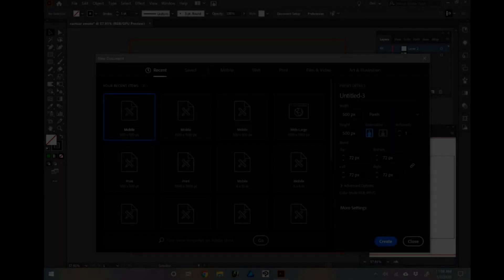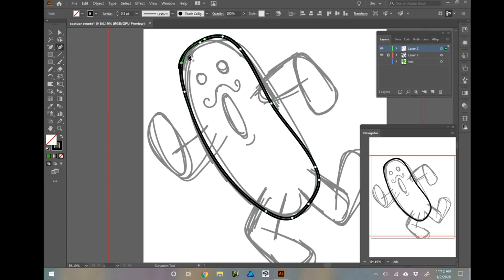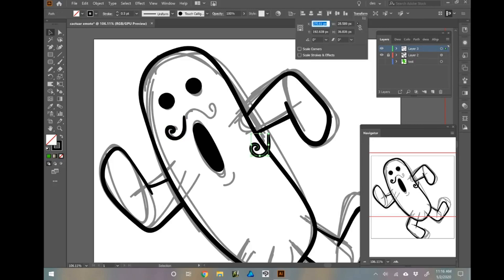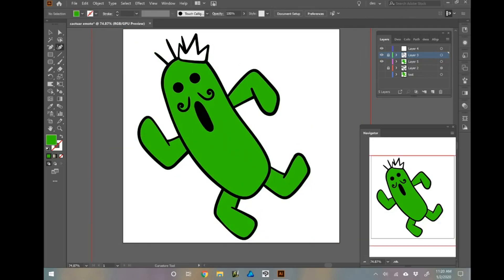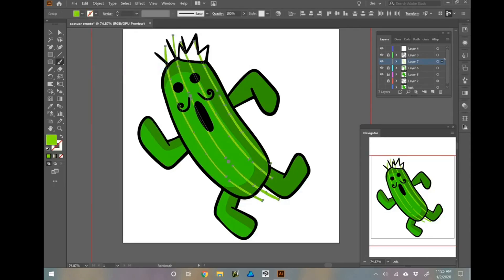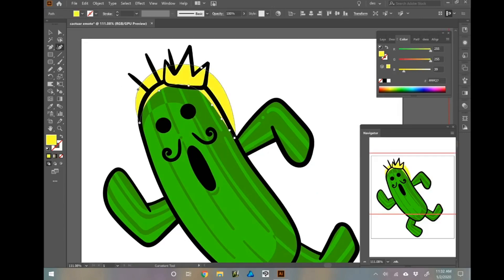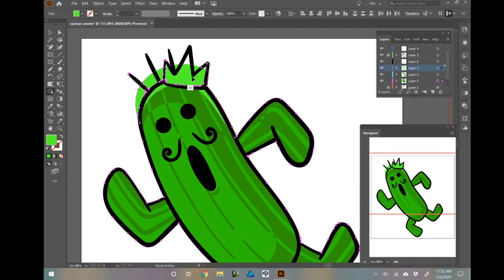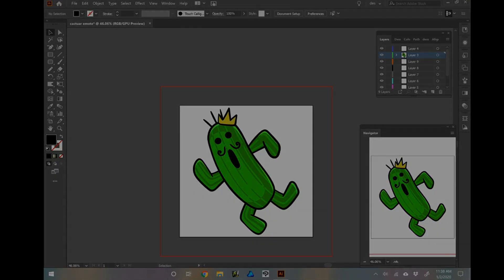Basic Adobe Illustrator Twitch Emote Creation Tutorial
This is not the best way to do things most likely, just the way I like to do it. I hope you find it helpful.

You can find me at:
Desdymona.com